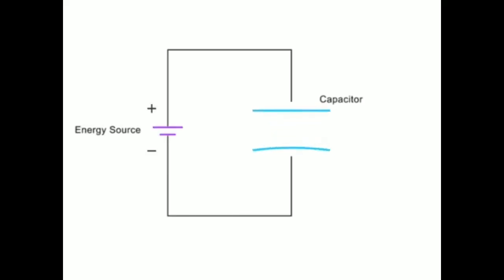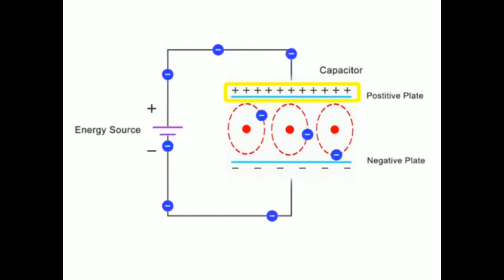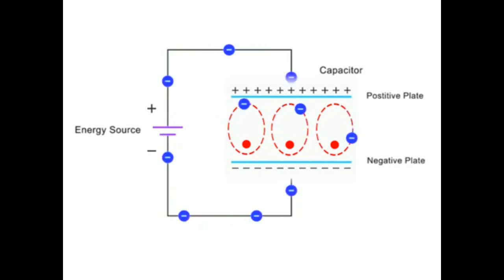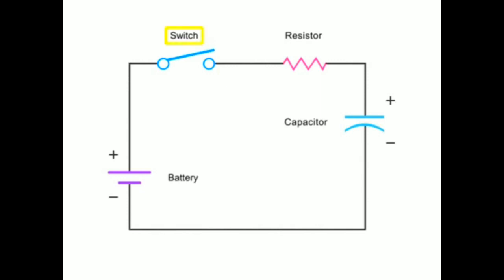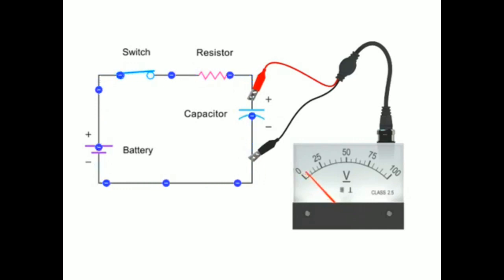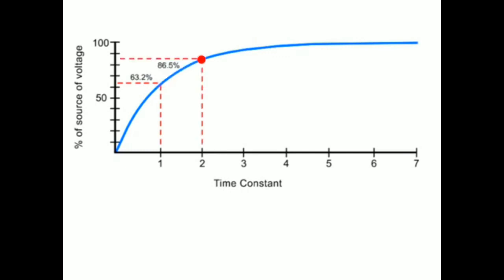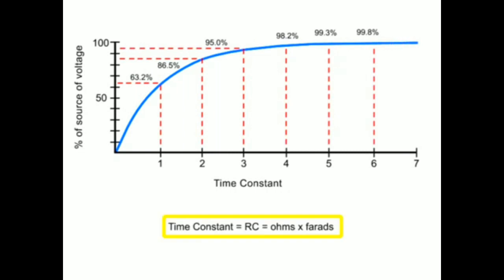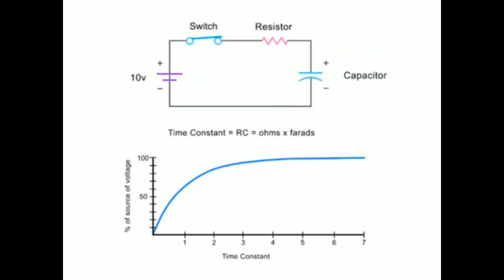Capacitor How it work and test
for newbie electronics